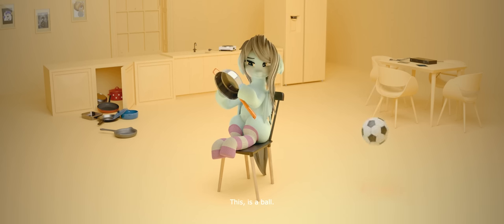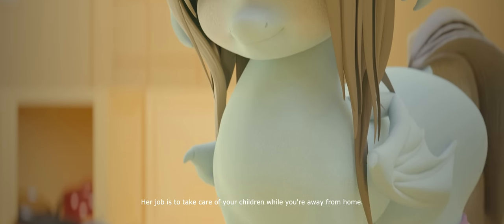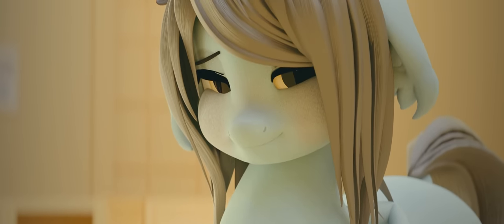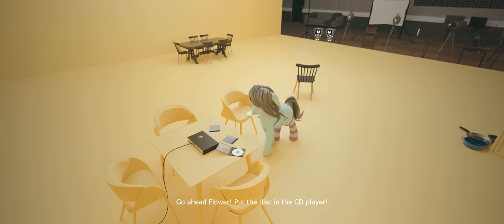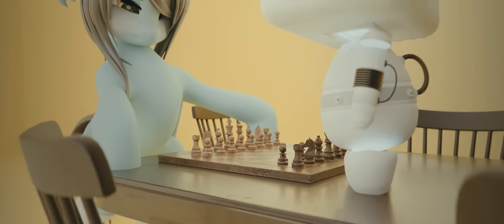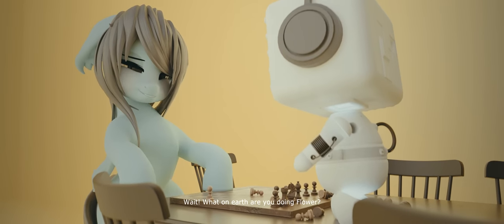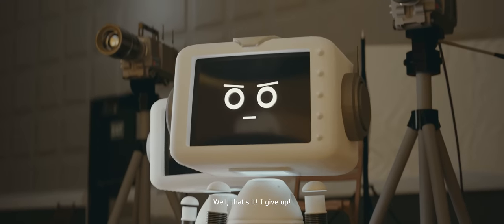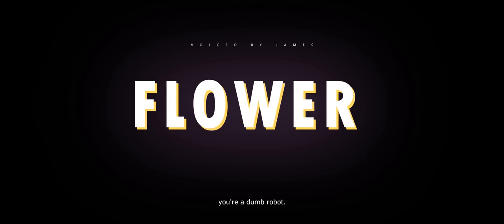This Is Flower, The Dumb Robot Pony.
✦Voice Narrated by James (britishvoice4u) on Fiverr

✦Base pony model created from the OpenPony team.

Animation & Music by LFØ (THE1LFO)

Russian Subtitles by: RectoGush

►Re-Uploads of my entire animation will result in a strike. However, clips, edits, or reactions are okay!

voice acting
cinematic
anamorphic animation
anamorphic blender animation
online fandom